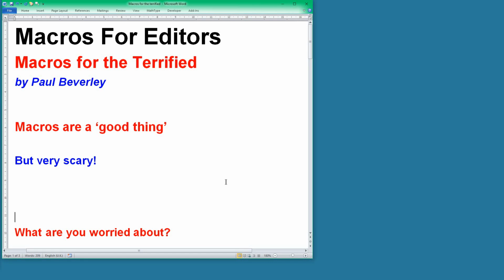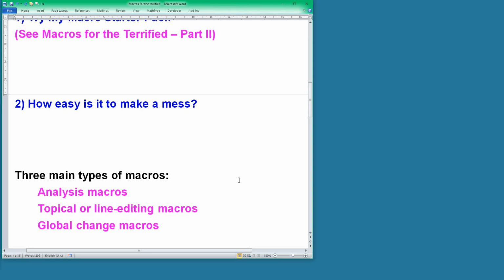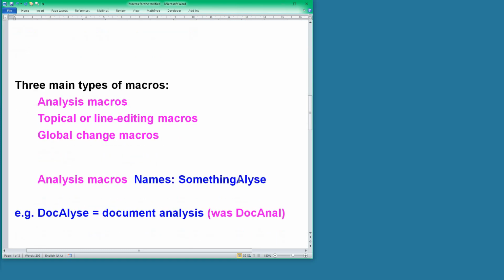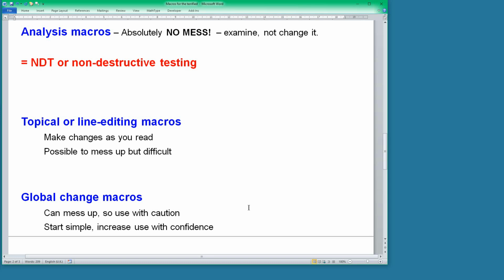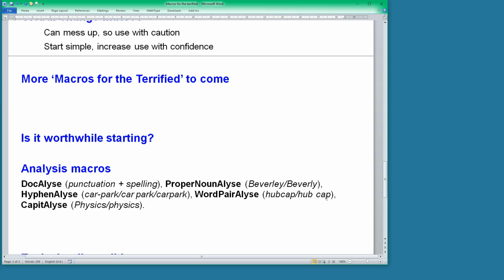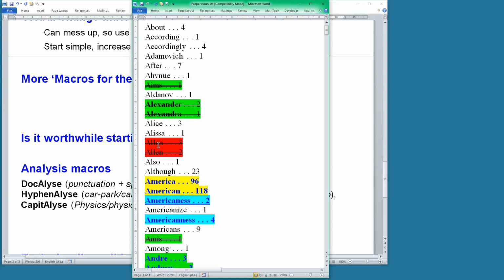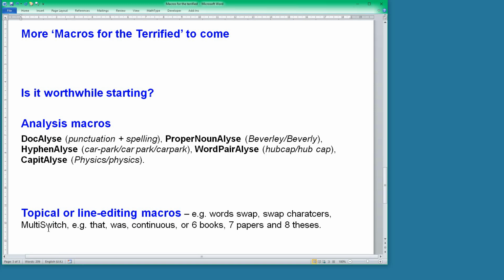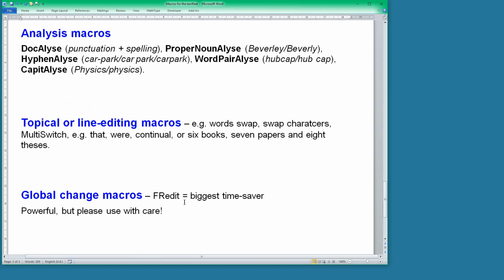Macros for the terrified 1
“I’d like to start using macros, but it’s too scary”